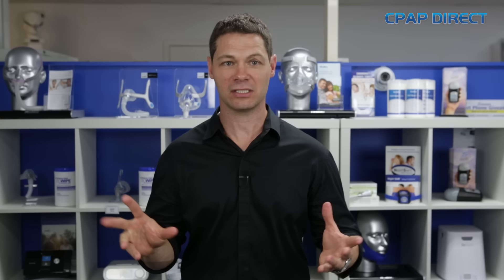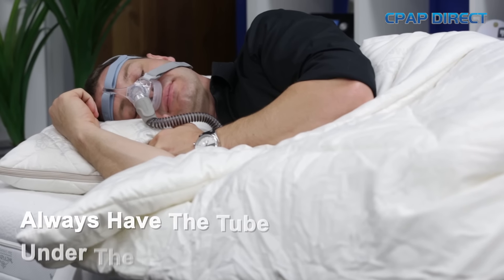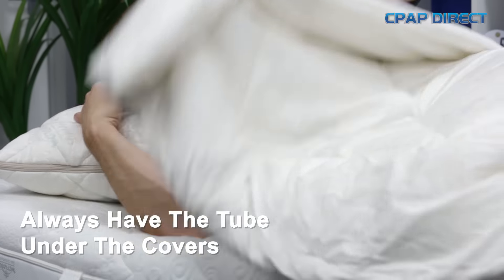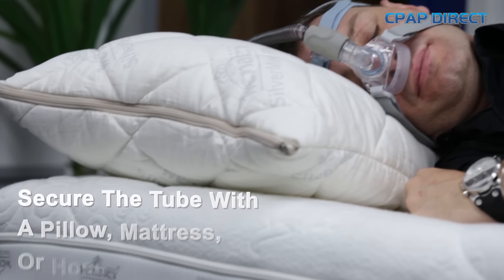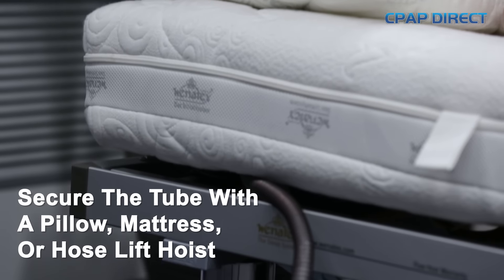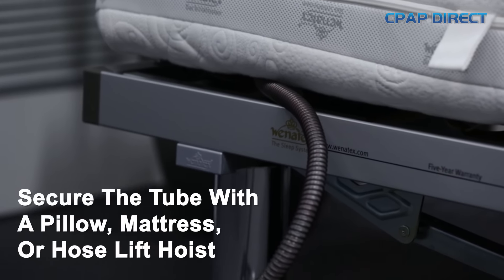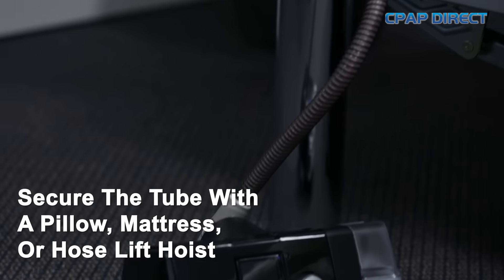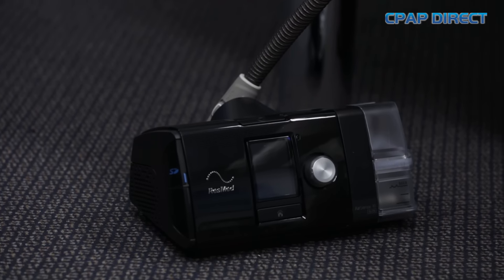Where To Place The CPAP Tube During Sleep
CPAP Direct is Australia's largest independent CPAP provider. We're here to help you live the life you deserve.